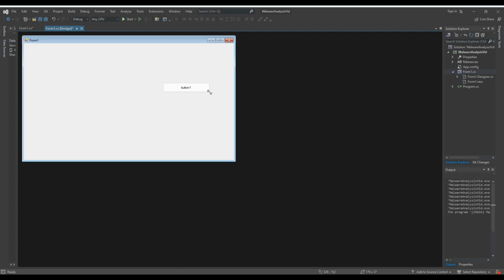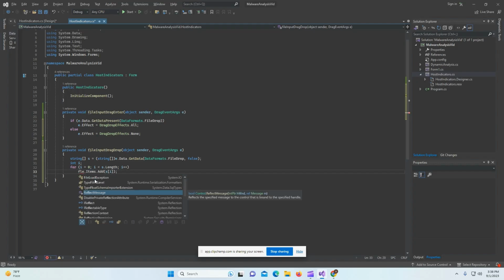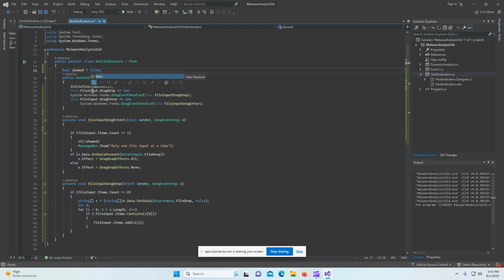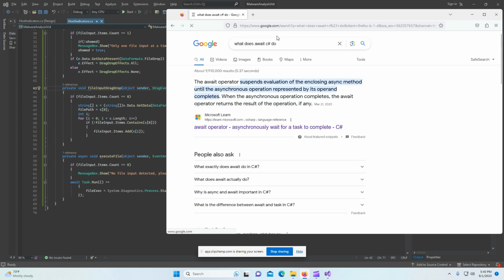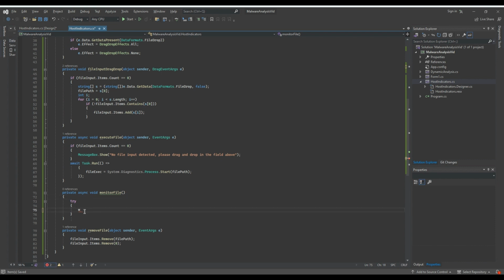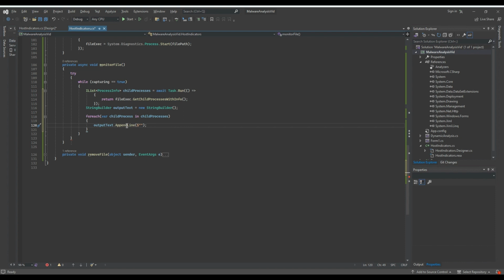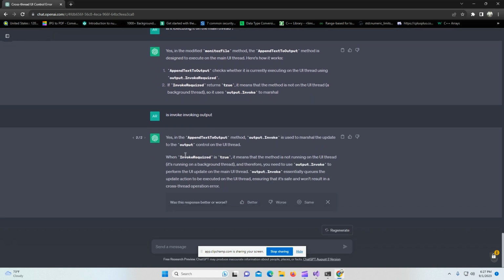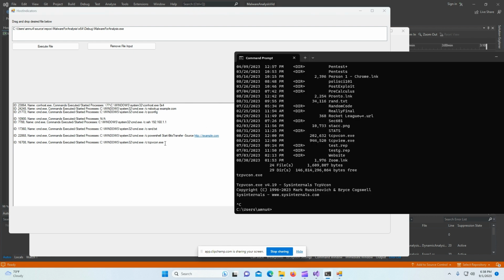Monitoring Host Indicators | Part 1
In this video we program the section of the application responsible for dynamically monitoring and reporting on host indicators and compromises.